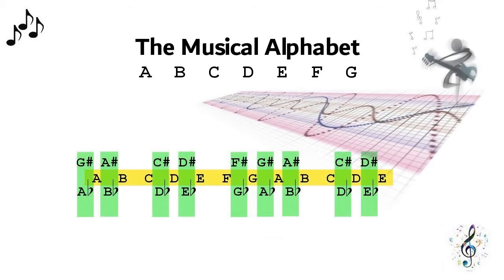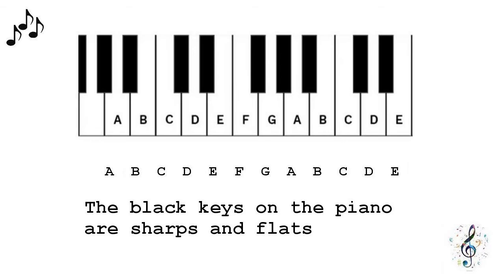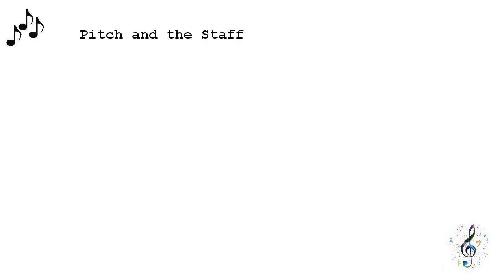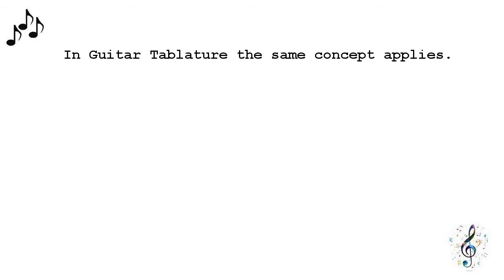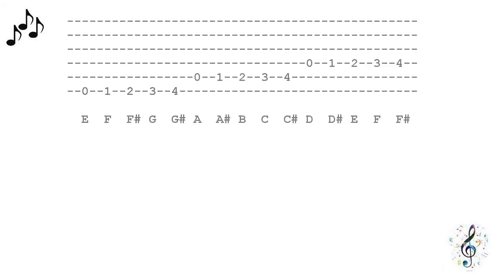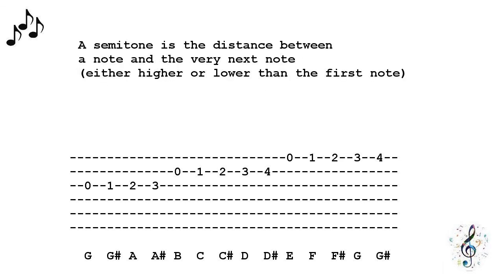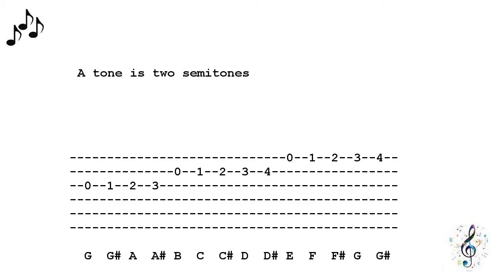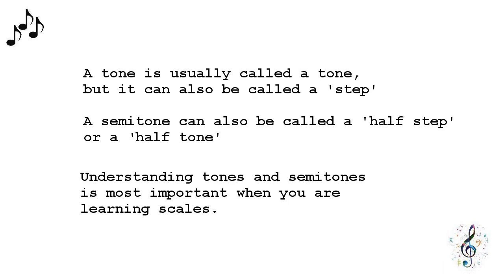011 Music Alphabet & Pitch - Semitones & Tones -Easy Beginners Level for Guitar-Learn Tablature(TAB)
011 Music Alphabet & Pitch : Semitones & Tones
- Easy Beginners Level for Guitar
- Learn Tablature (TAB)

I want to enrich peoples lives with music:
To create, educate and entertain.
Music is one of the simple pleasures in life.
Music inspires and evokes emotion and expression,
it can be uplifting or calming, can reduce stress,
enhances brain functioning, and can be inspirational.

To create requires dedication and time.
Please consider supporting me by buying me a coffee.

🎶 Music ❤ Love ✌ Peace

(All audios and images are created by me)